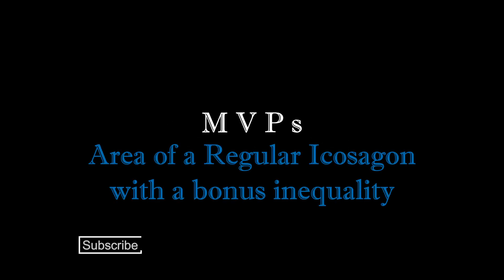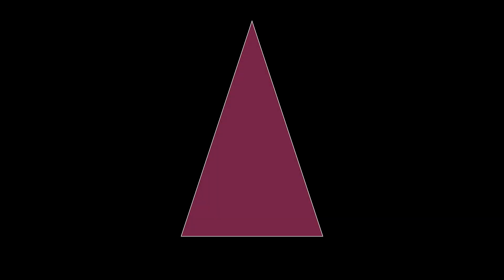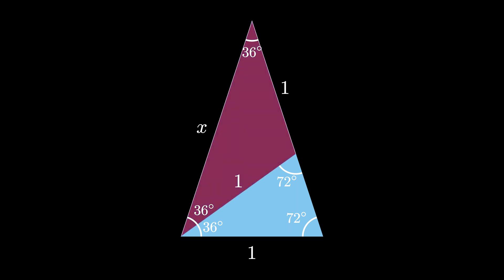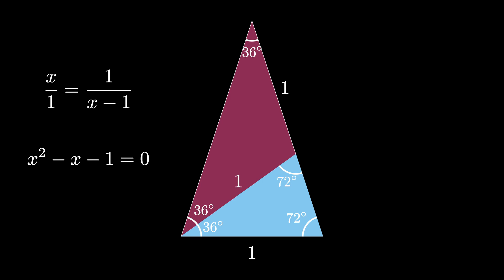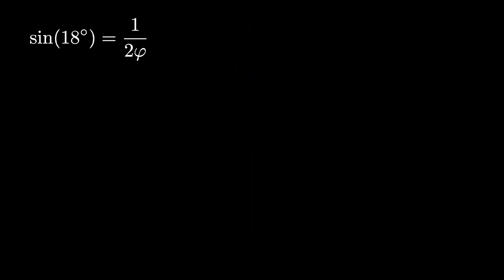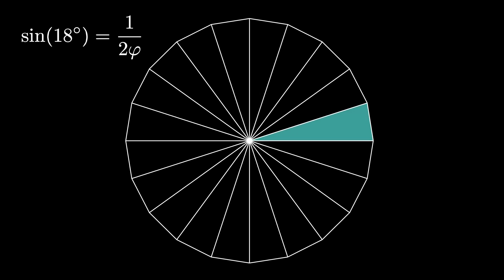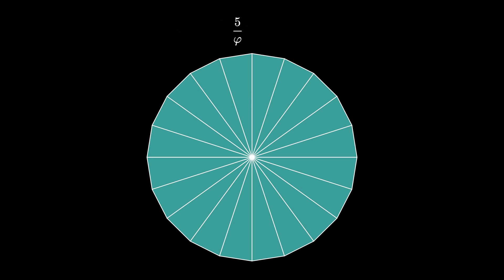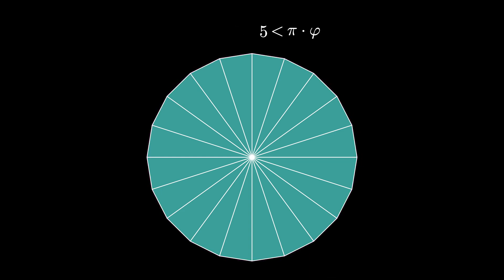Pi Times Phi using a Regular Icosagon Area (visual proof)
In this video, we use a golden triangle to find the area of a regular icosagon sitting inside of the unit circle (the circle with radius 1). From this area formula, we are able to then find an interesting bound on the product of two famous constants: Pi and the golden ratio.

If you like this video, you might enjoy this compilation of four visual proofs finding the area of a regular dodecagon inscribed in the unit circle

This animation is based on a visual proof by Roger B. Nelsen from a recent issue of The College Mathematics Journal